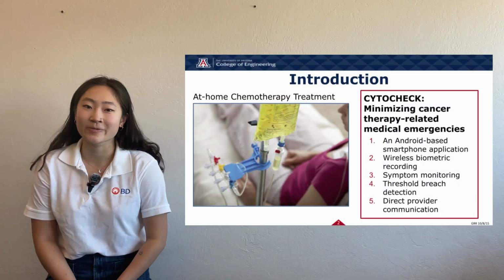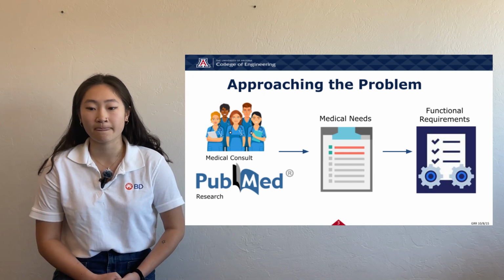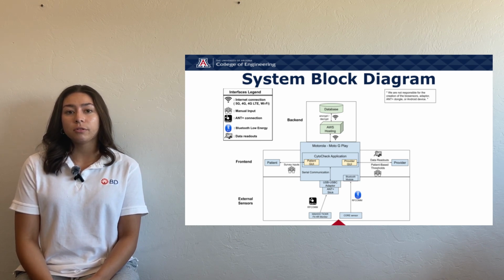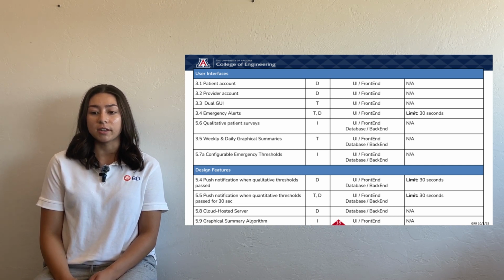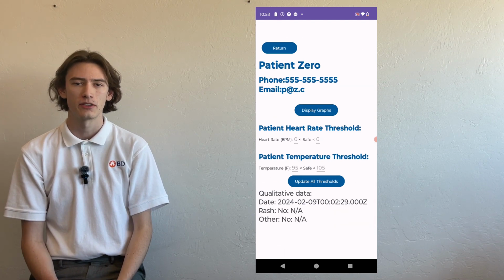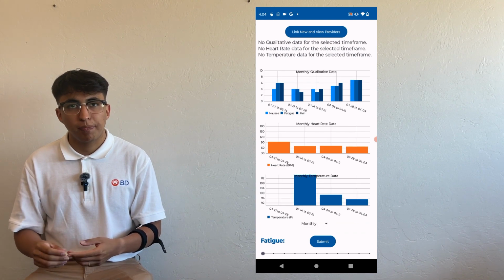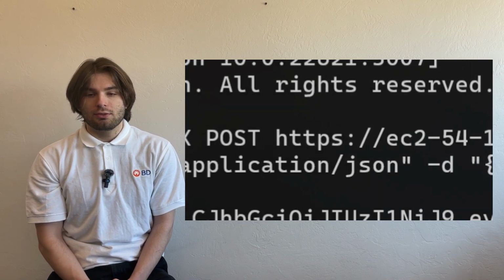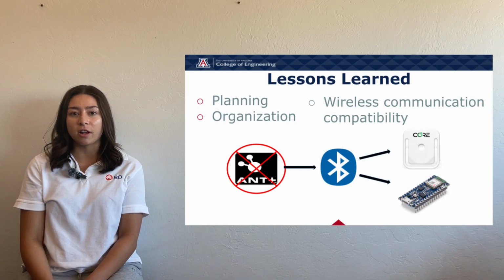24023 – Chemotherapy Port App